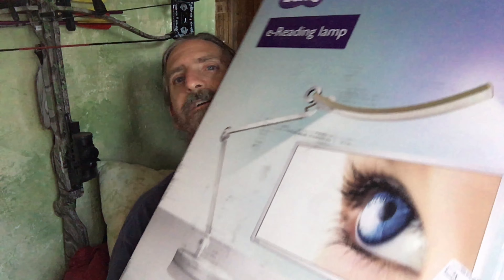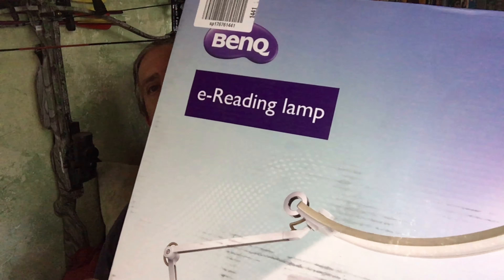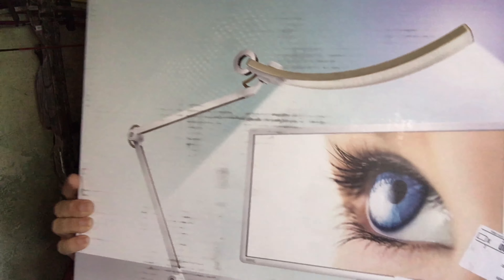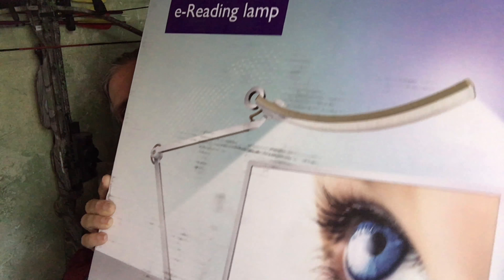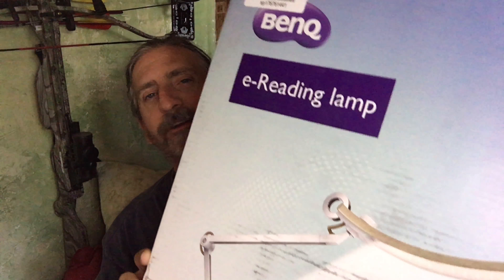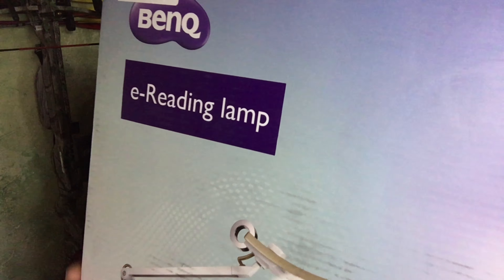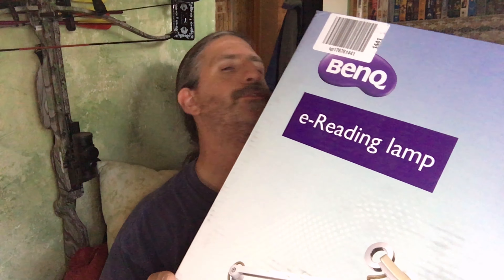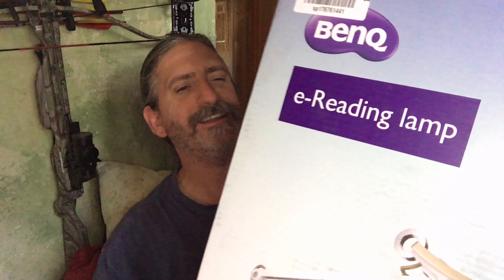Daily Vlog Day 323 Experimental Homesteader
My Books:
101 Organic Gardening Tips
101 English Gardening Tips